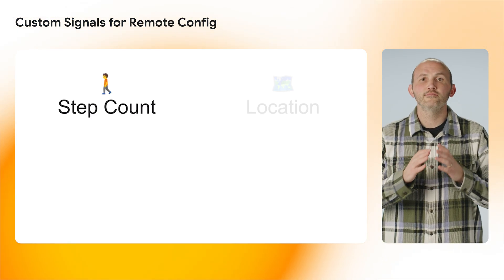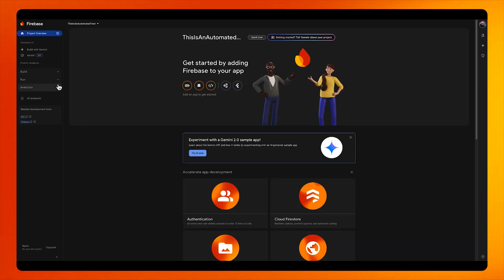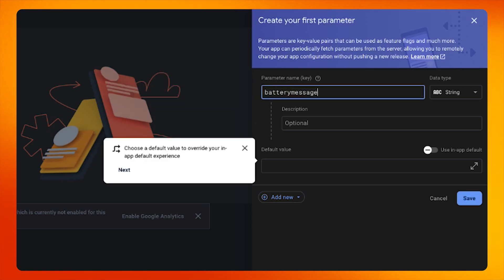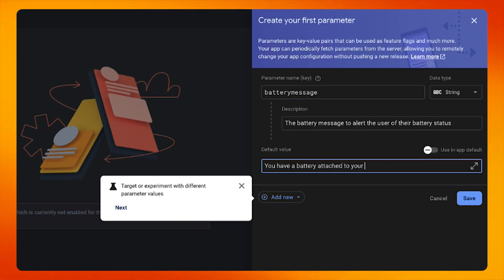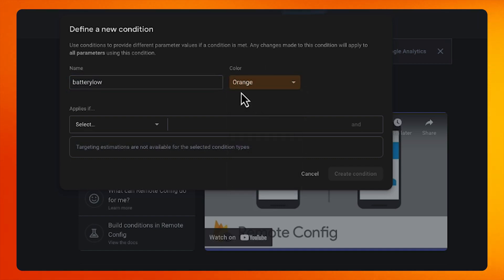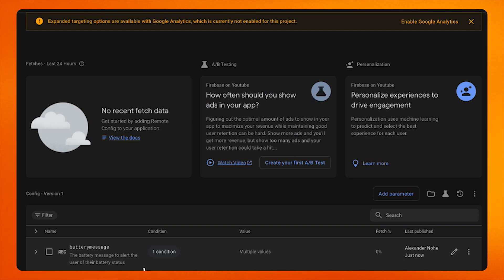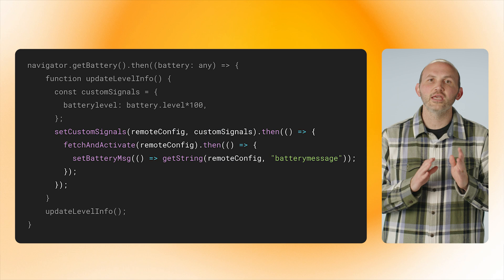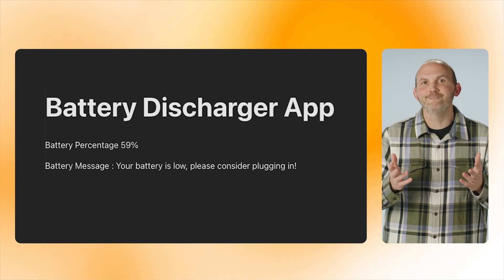Custom signals for Remote Config - Release Notes Deep Dive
Custom signals for Remote Config in Firebase allow you to match arbitrary signals that you define in the app with conditions server side. This lets you tailor your app to specific local experiences. Learn more with Alexander Nohe in this week's deep dive!

Chapters:
0:00 - What is remote config?
0:46 - Custom Signals for Remote Config
1:20 - How do I set this up?
3:50 - Conclusion